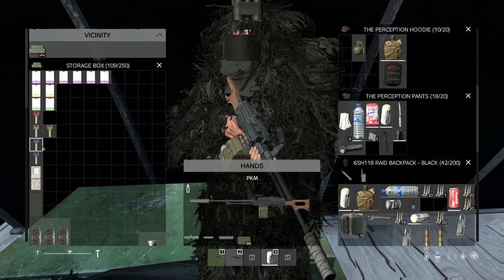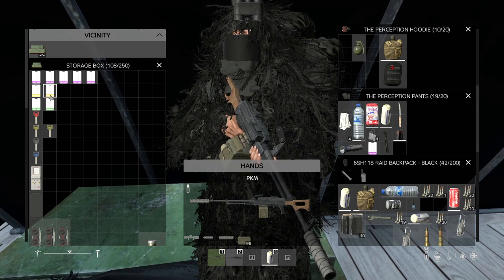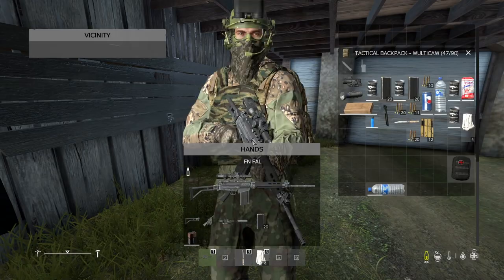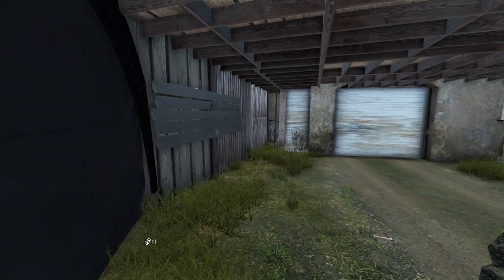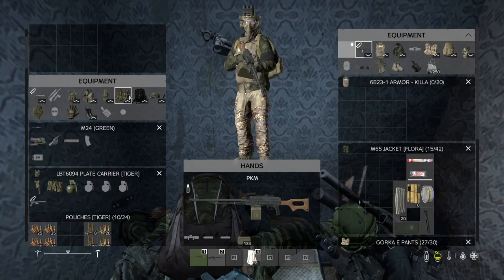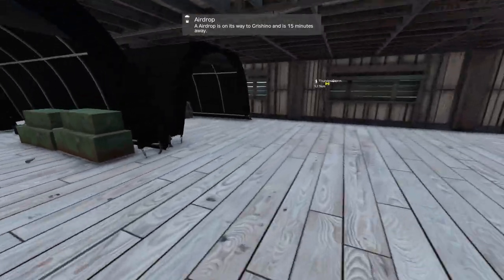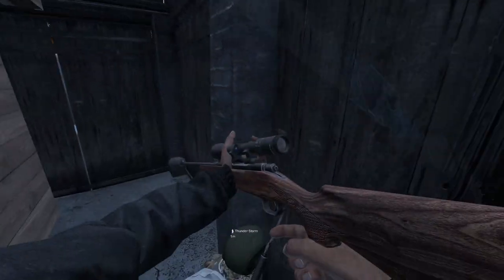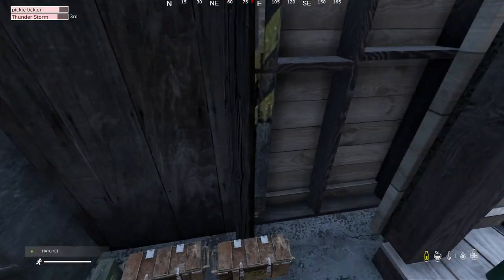WE BUILT A SEA BASE in DayZ!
I Hope you enjoyed the content! DayZ is the game where anything can happen from base raiding, interactions with other survivours and being an all round hero or bandit. If you enjoy DayZ you will enjoy this channel!

PC SPECS
Ryzen 7 3700x
32gb 3600mhz ddr4 rgb memory
asus tuf x570 pro motherboard
aio watercooler
corsair rm650 Gold PSU
1tb NVME (gen4)
2tb SSD
xpg all glass battlecruiser full eatx case
rtx 3080